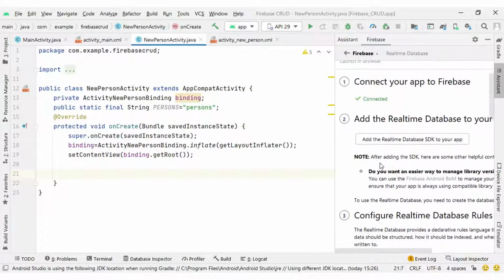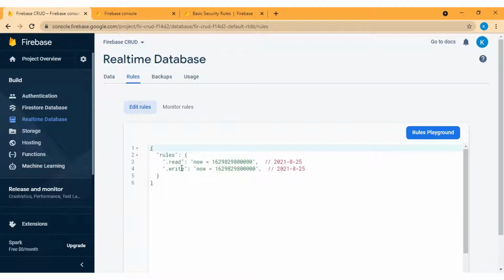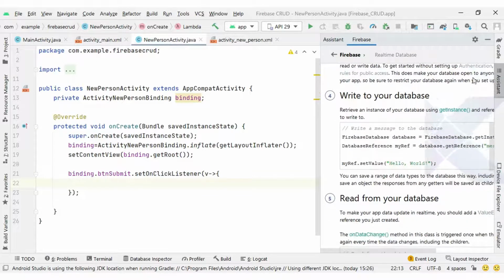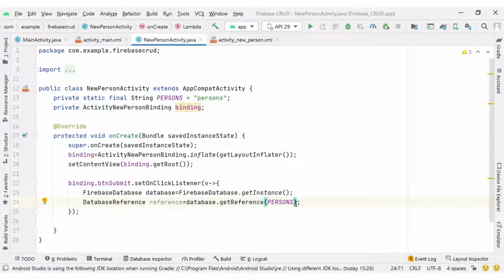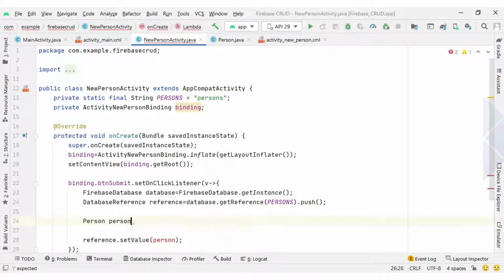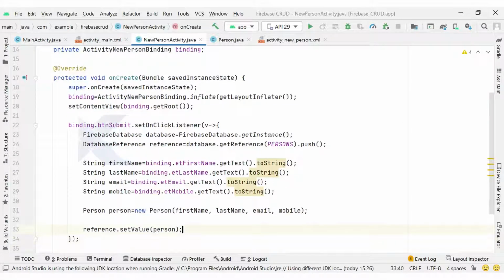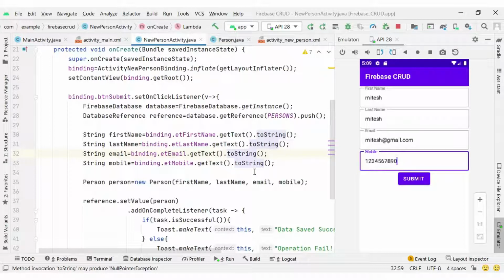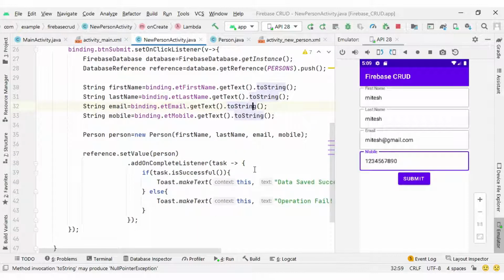Configure Firebase Database Rules _ Save Data in Firebase from Android App - Part-2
Hello Friend's,

In this tutorial we will learn about how to Configure Firebase Database Rules and Save Data in Firebase from Android App.